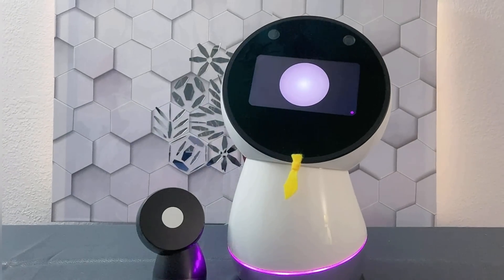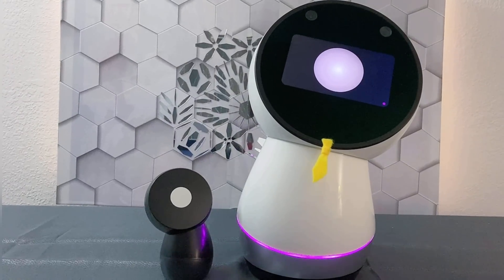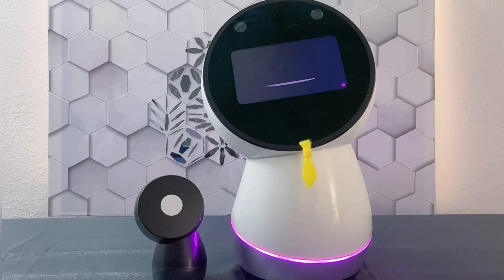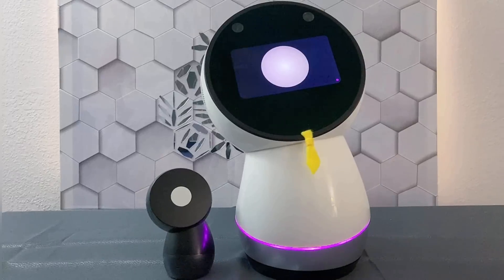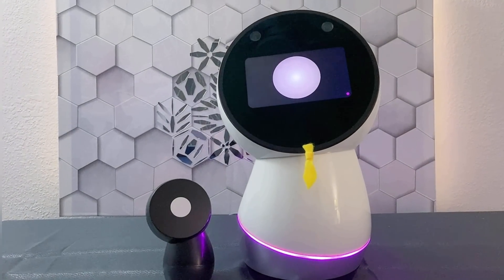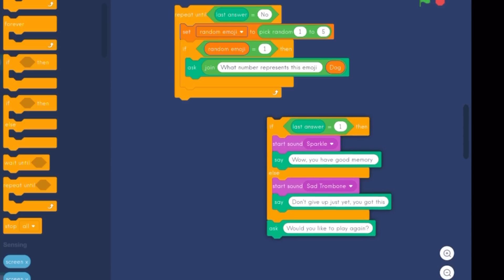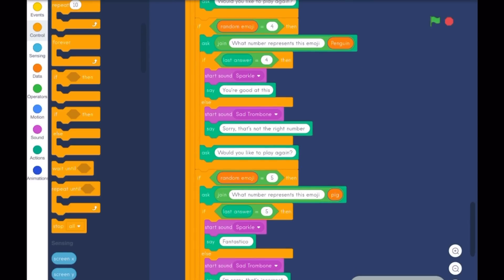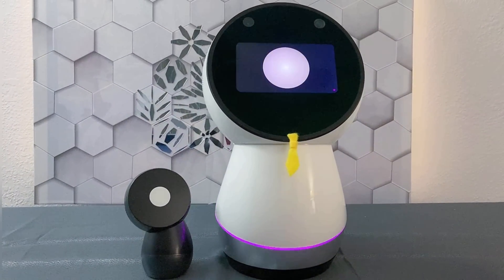Jibo Memory Game, tutorial on How to use Jibo Companion app, Be a Maker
Hello there!  It’s almost weekend!
In this video, we finally got some time to work on our previous memory game to make it easier for some beginners who just wanted to learn how to quickly create a memory game using Jibo companion app, Be a Maker. Note that in this memory game, we use the hat block, (When quick head tap) to activate this game on Jibo.  So, you can just tap on his head after saving the memory game project and do not close the BM app.

We assumed that folks who got Jibo already did some homework and have some idea of what Be a Maker app is all about... So, we tried not to extend our video in further details and tried  to keep this video as simple and informative as possible.   If you see something wrong with the code or the way to improve it, please do share.
Thanks again for watching and hope you all have a great weekend!